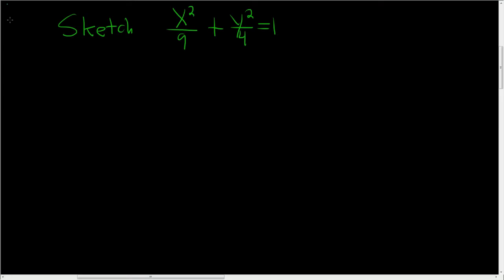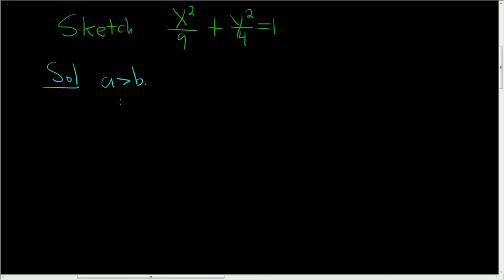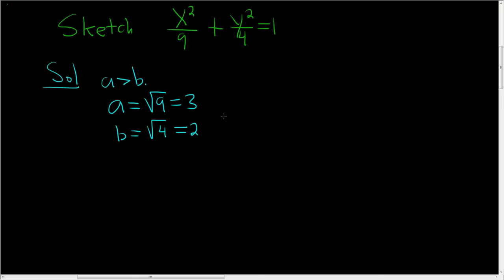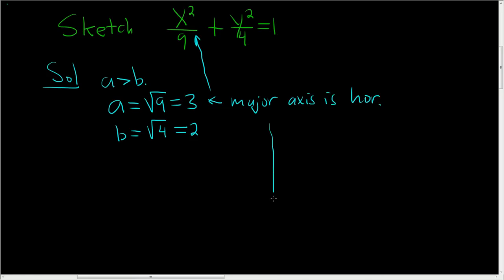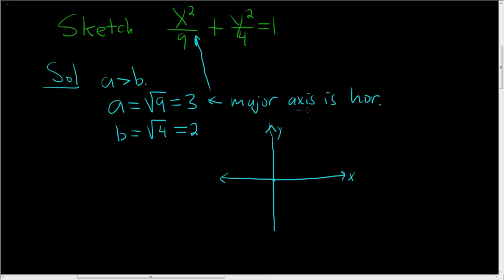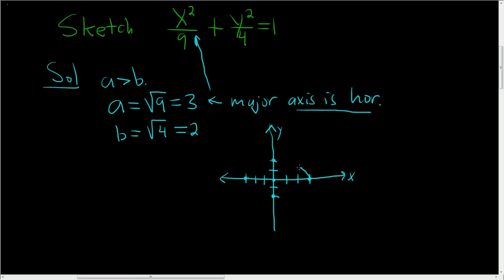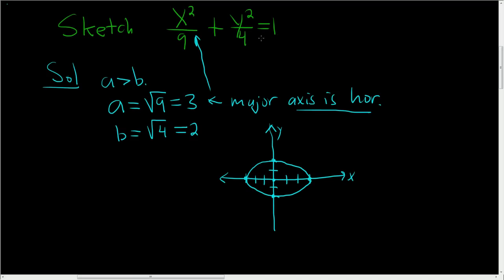Graphing an Ellipse when the Major Axis is Horizontal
An example of graphing an ellipse when the major axis is horizontal.